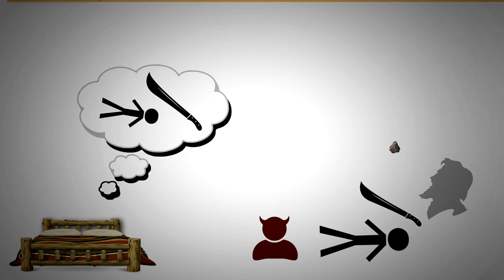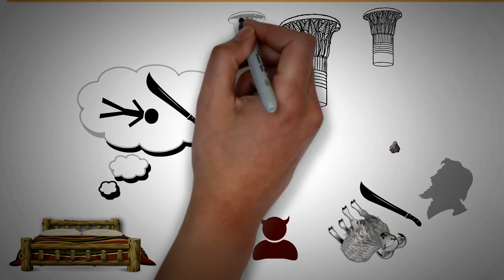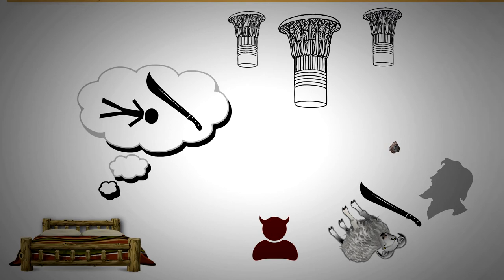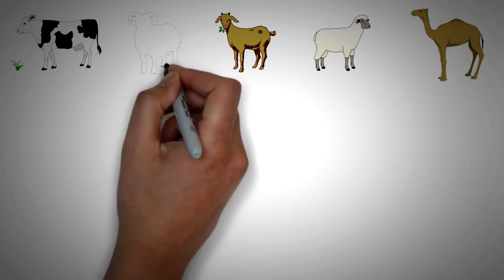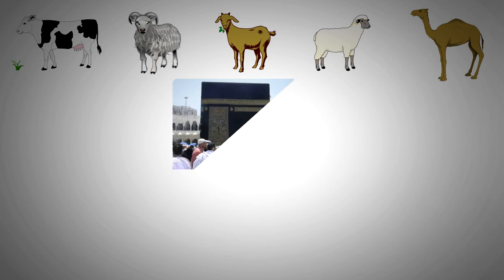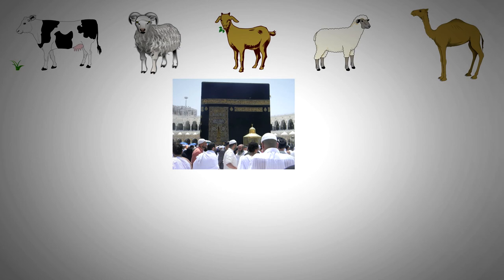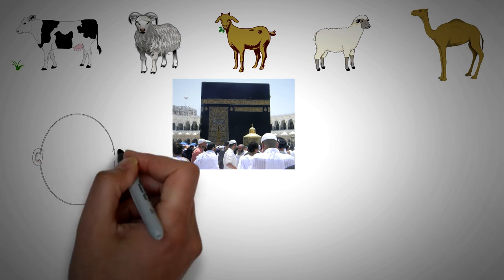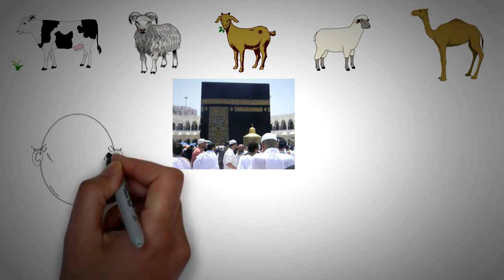Jamarāt┇Stoning of the DEVIL┇Hajj Ritual